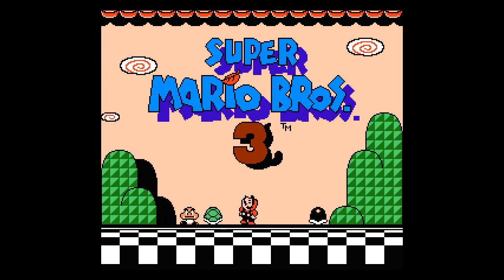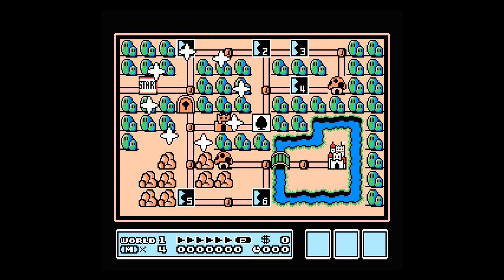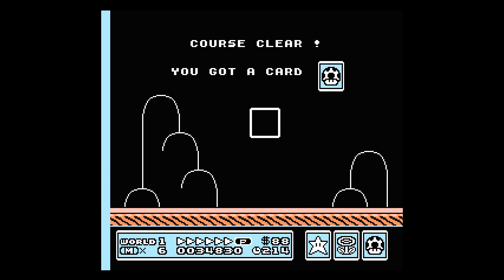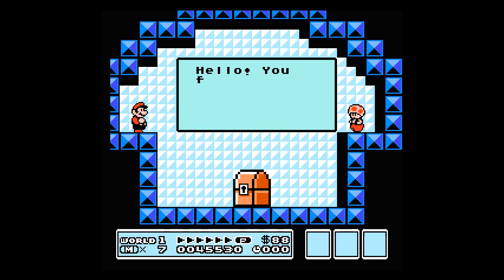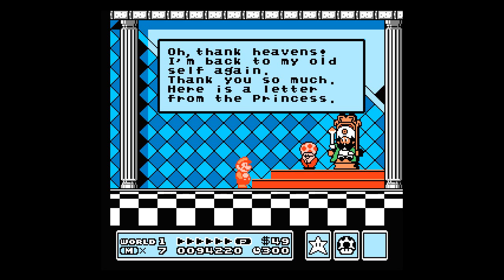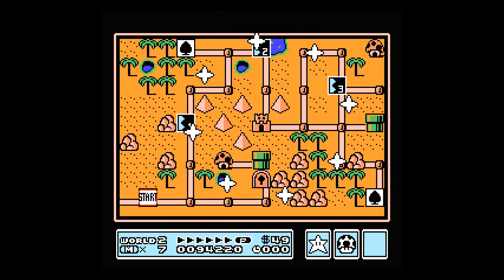Super Mario Bros. 3 part 1: Goin' To The White House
Dancing plants for as far as the eye can see, ENJOY!